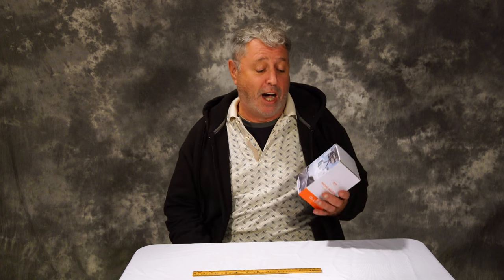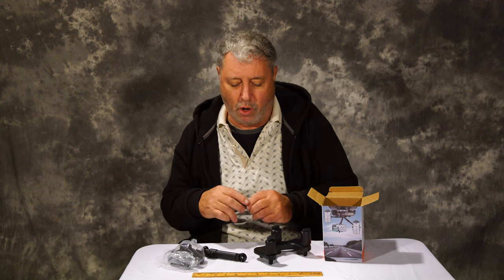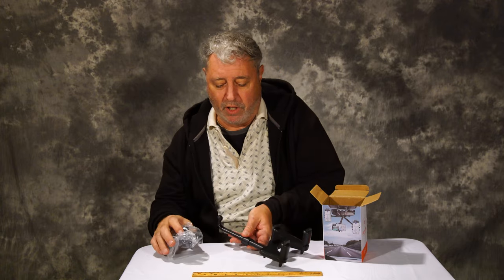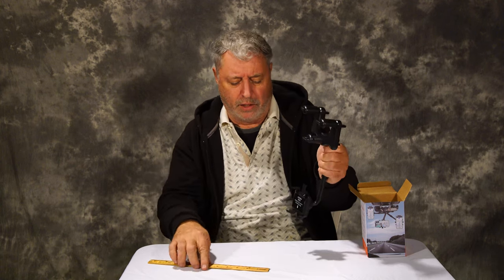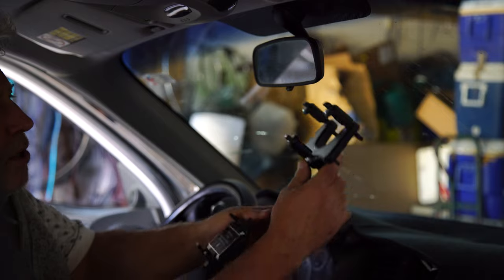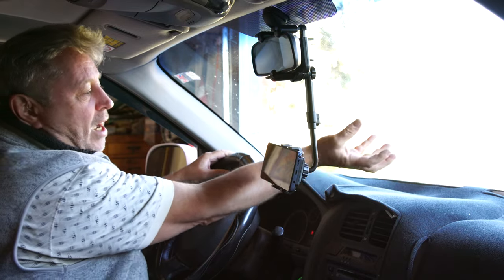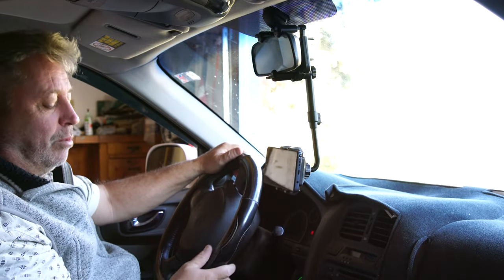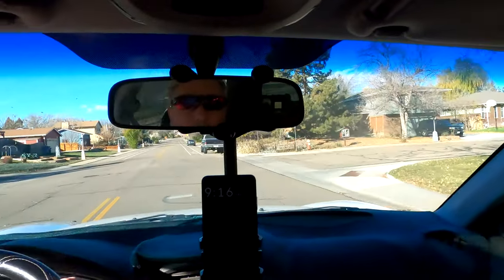Cool Rear View Mirror Cell Phone Holder - Review, Unboxing, and Demo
This is a pretty inexpensive solution to a problem.  Rear View Mirror Cell Phone Holder Review, Unboxing, and Demo.  Overall I like it.  You will get a little vibration on your mirror though.  I like the placement of the phone when I am driving.

Here is a link to the Rear View Mirror Universal Phone Holder - Rotatable and Retractable Car Phone Holder Mount. This car phone holder is compatible with most small and large phones.

RV - Motorhome - Vans - Tiny Home - Stuff